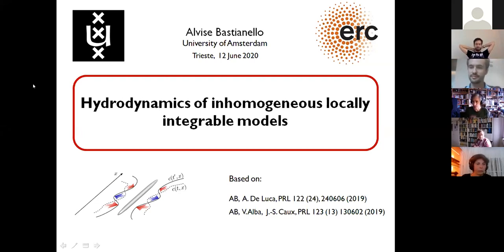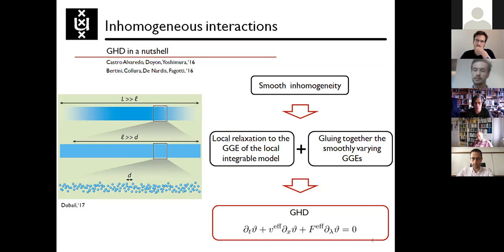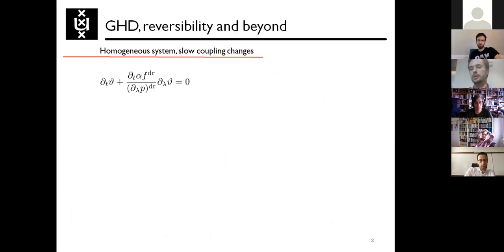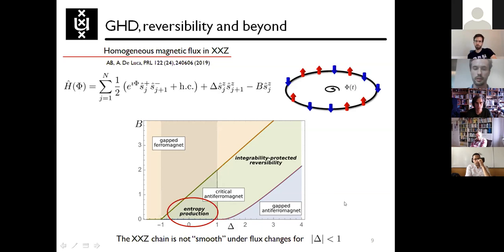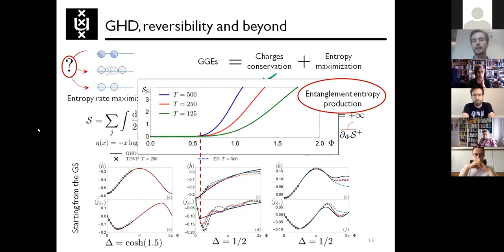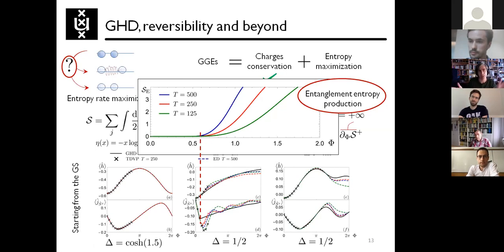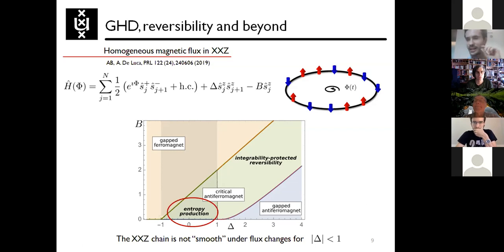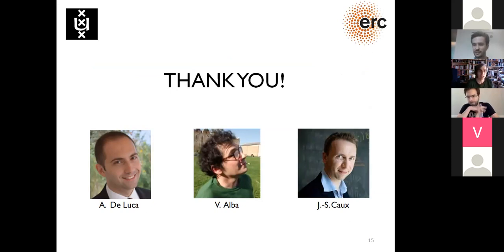Hydrodynamics of inhomogeneous locally integrable models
Speaker: Alvise Bastianello (University of Amsterdam
Emergent Hydrodynamics in Integrable Quantum Many-body Systems and Beyond | (smr 3514)
2020_06_16-17_00-smr3514.mp4